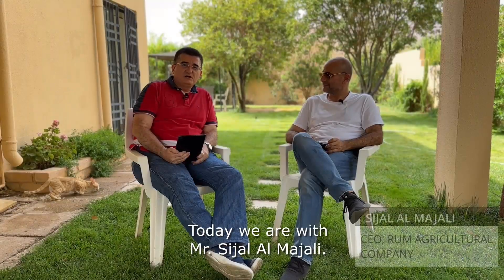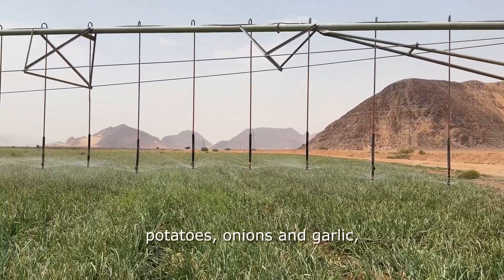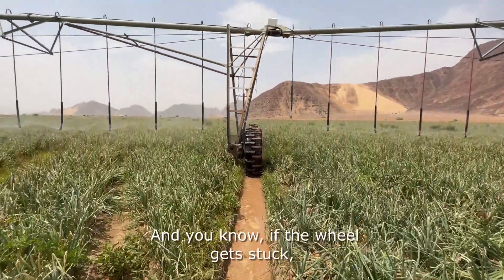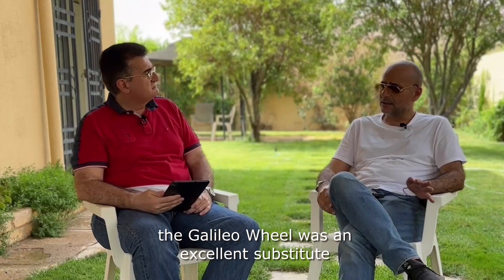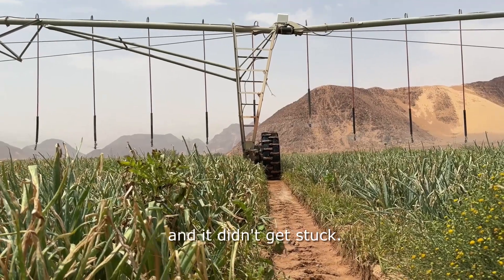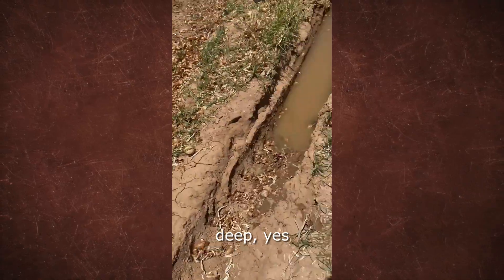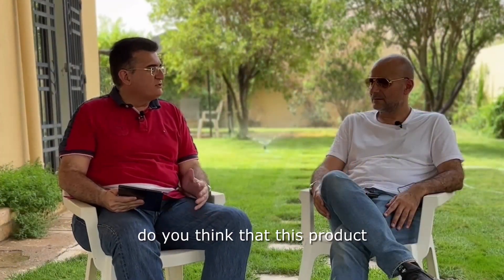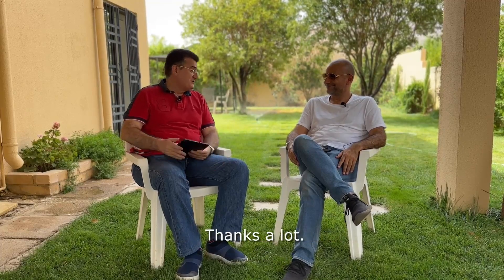Customer testimonial on Galileo Irricup – Airless Irrigation Pivot Tire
A desert with Martian scenery and green crops of the farm in the middle of it watered by irrigation pivots. Sameh Todd, VP Sales Galileo Wheels came to one of the most amazing places in the world to get an opinion on our product, the airless Galileo Irricup tires.

In the Wadi Rum desert, Jordan lies a green oasis. Here are the fields of the Rum Agricultural Company. Agriculture in this region became possible thanks to irrigation pivots installed literally in the middle of the desert. In 2022, several pivot spans were equipped with our airless irrigation tires – Galileo Irricup.

The tires have worked for 2 planting seasons, totally around 6,000 working hours. Mr. Sijal Al Majali, the CEO of Rum Agricultural Company shared his opinion about the performance of our airless Galileo Irricup tires on his pivot. The challenges farmers face using pivot irrigation, such as rutting and wheels getting stuck in mud, were also discussed. Galileo Irricup tires for irrigation pivots have proven to be an effective solution for such problems.

Learn more about Galileo Wheel Irricup – irrigation tires that work like a track